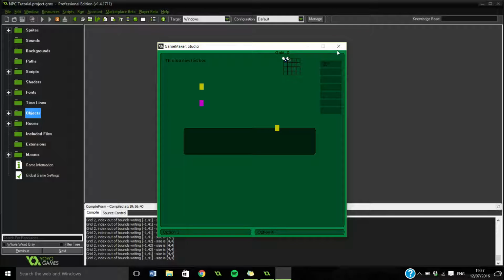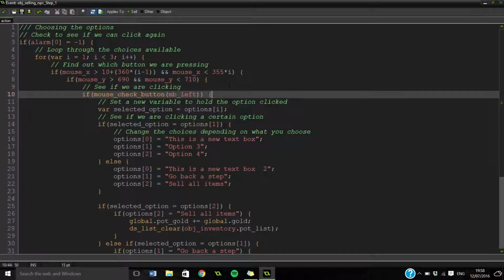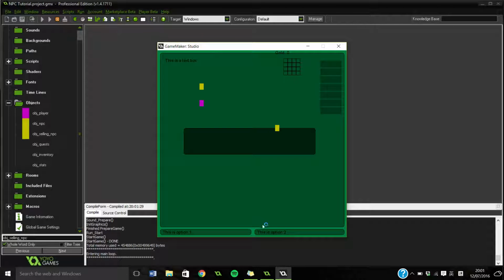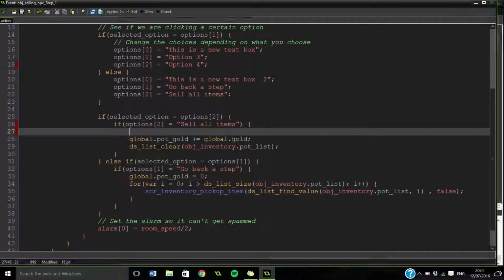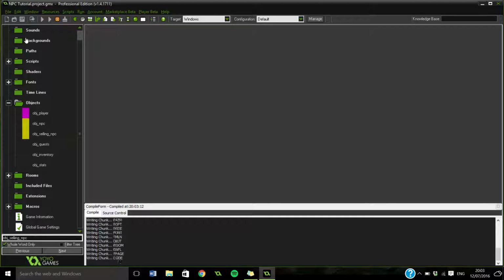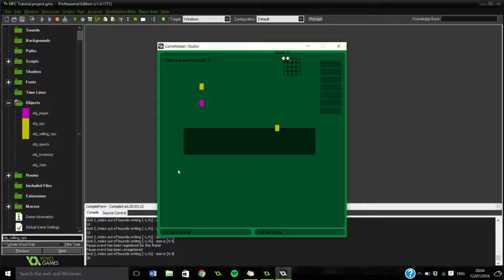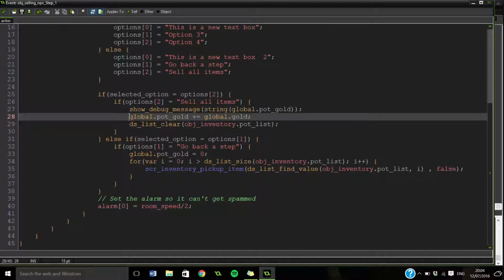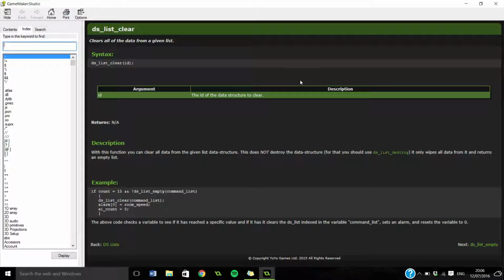[GameMaker Tutorial] NPC Tutorial - Fixing some issues - #16